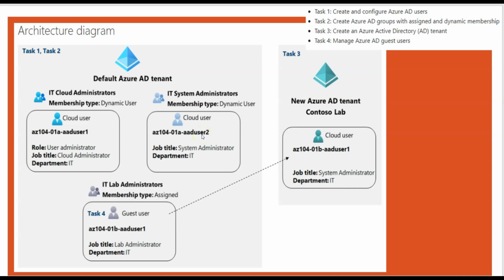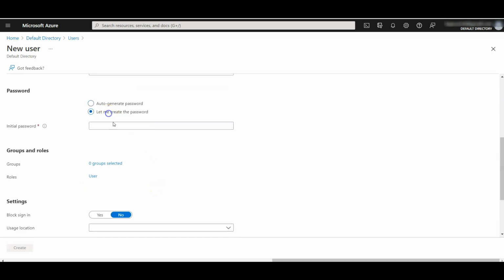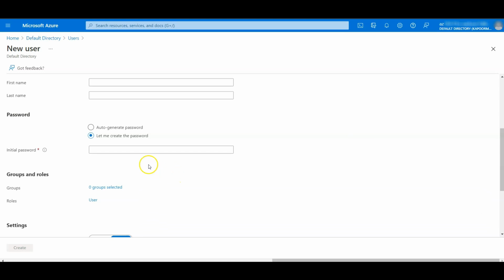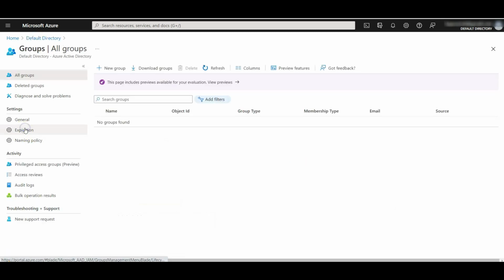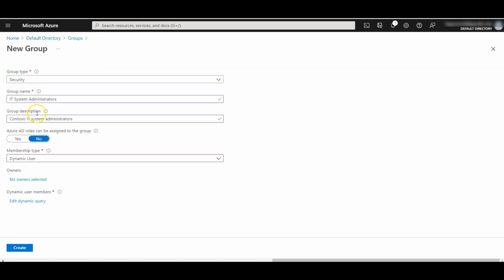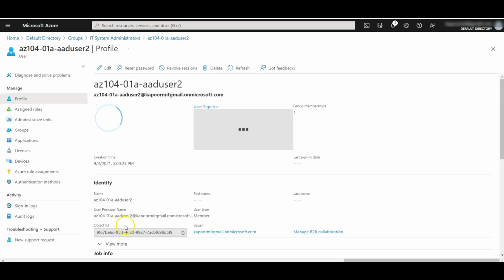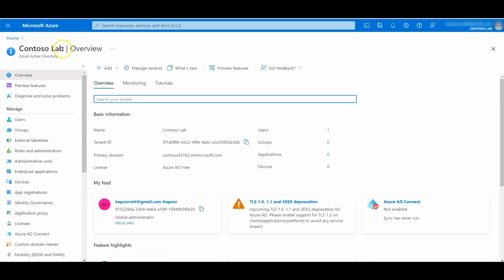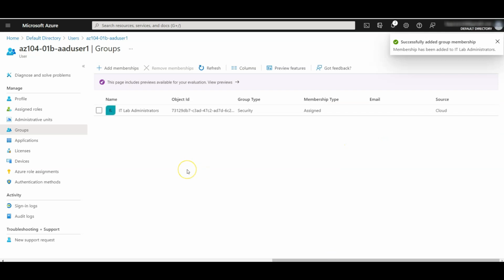AZ-104 Azure Administrator: Manage AAD Dynamic & Assigned Identities, New Tenant & Invite Guests!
In this show we are going to see how to manage Azure Active Directory Identities both dynamically & assigned using job titles. We will also see how to create a new tenant and invite guest user with a specific role assignment. Happy learning & cya!